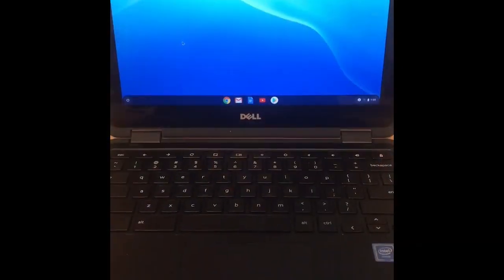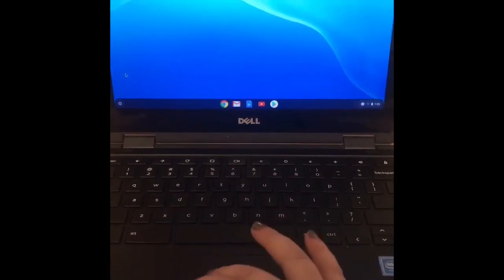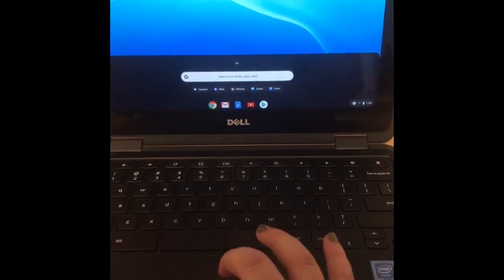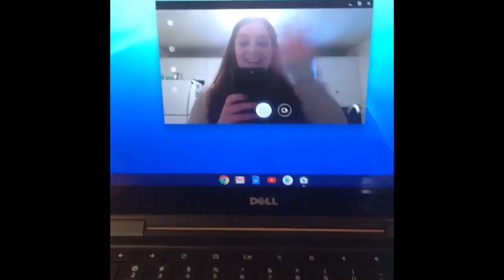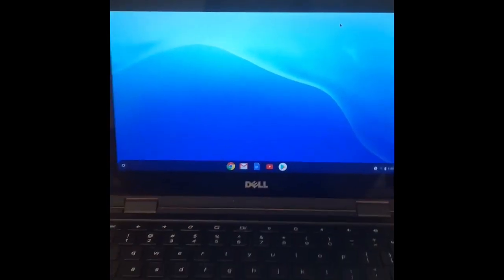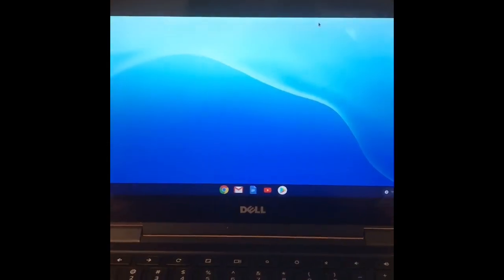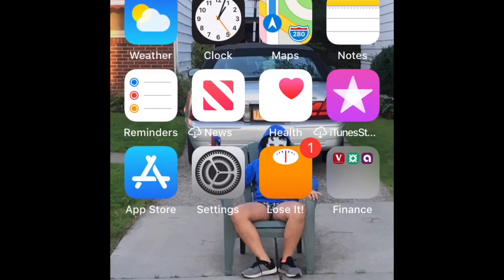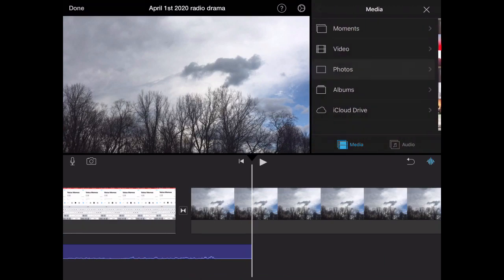April 1st, 2020 audio recording tutorials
Oh, shoot! Mr. Albert forgot to upload the theme song!